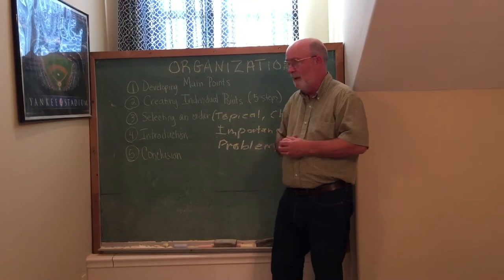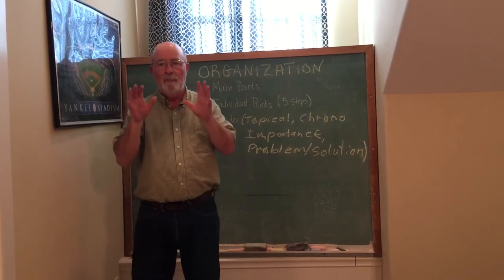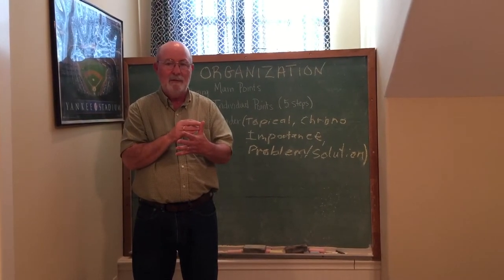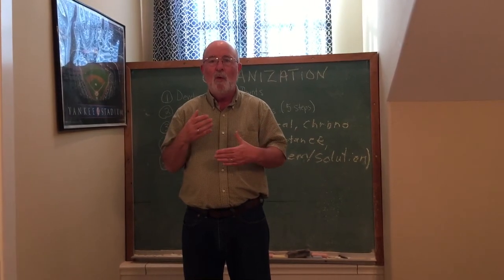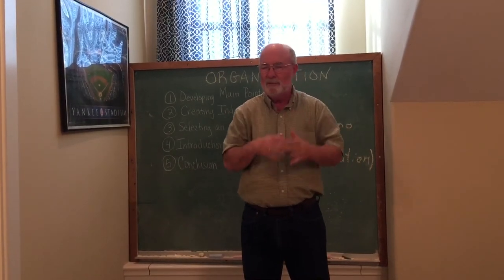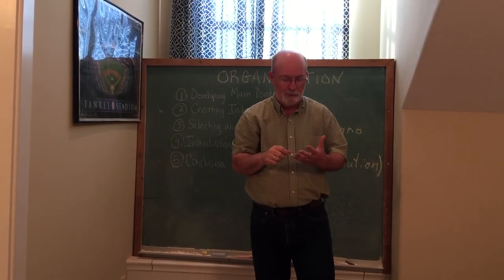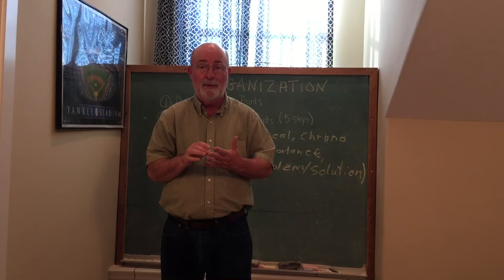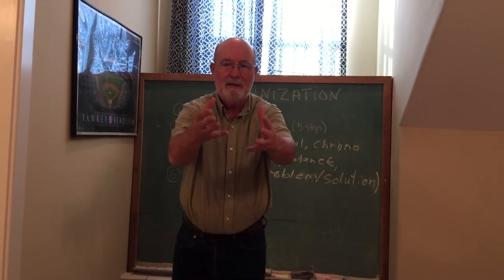Public Speaking,Joe Willis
Organization